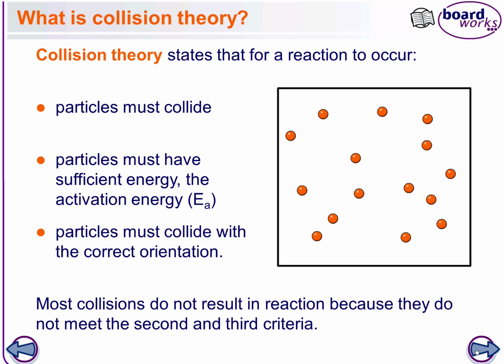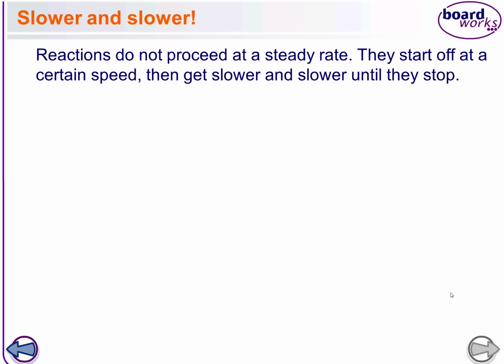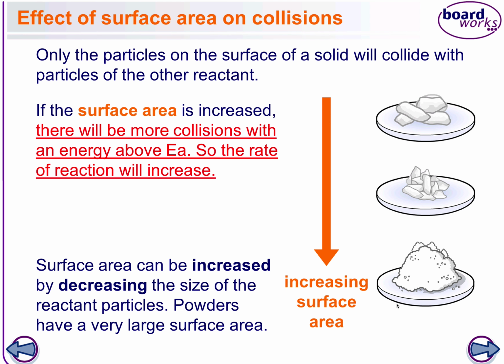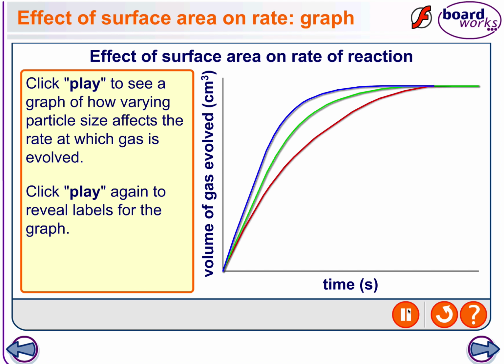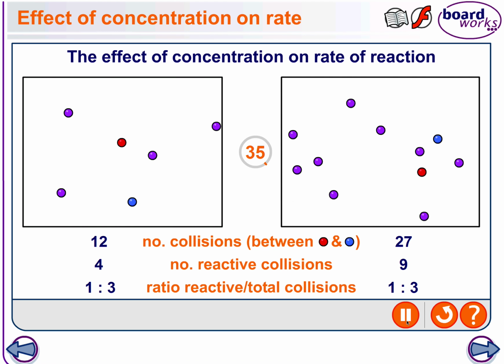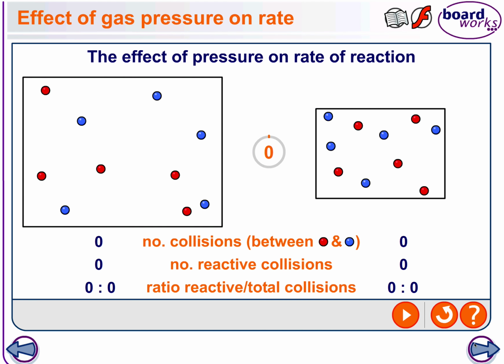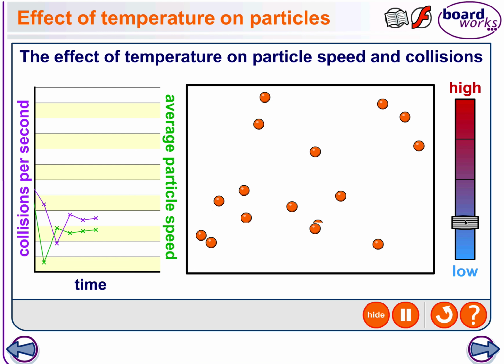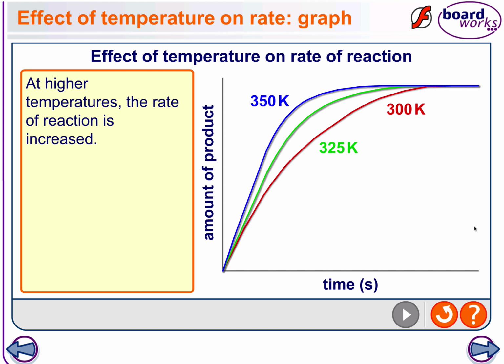AS CHEM 2.2 Kinetics Part 1 - Rate of Reaction